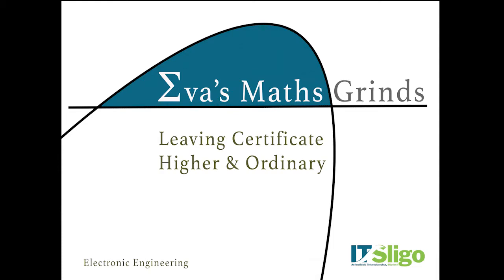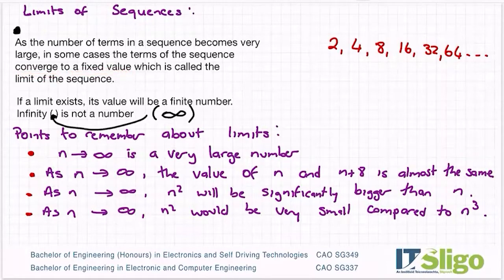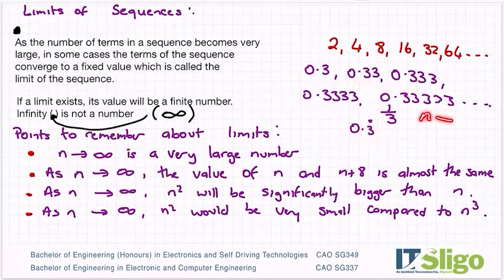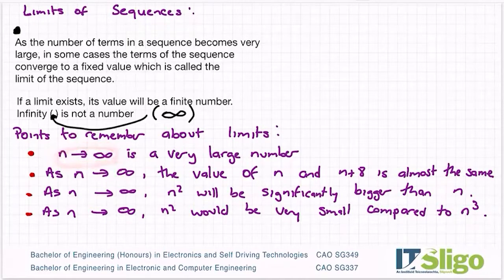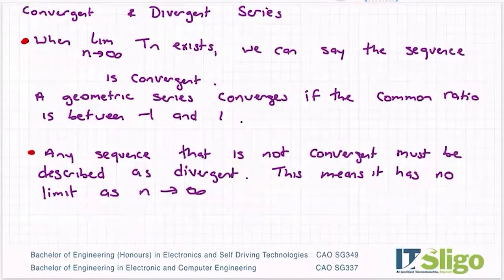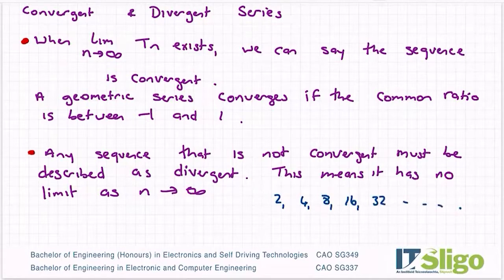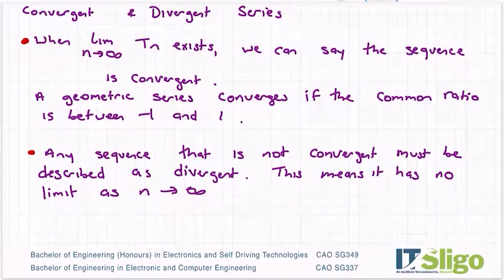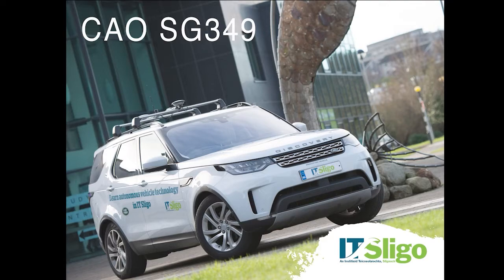Limits of Sequences Theory Leaving Cert Higher Level Maths